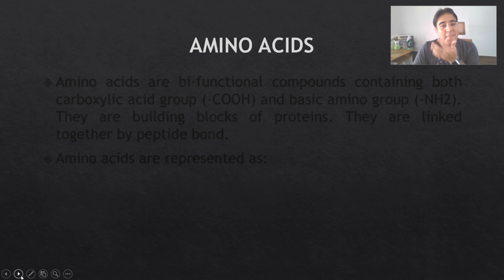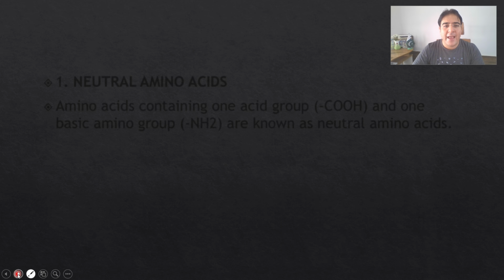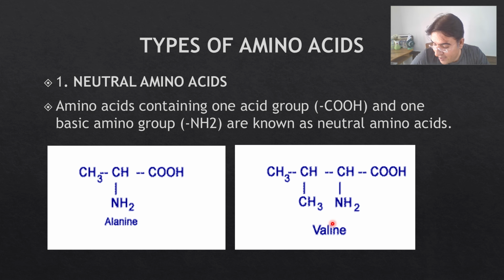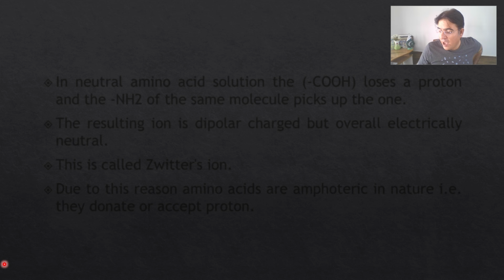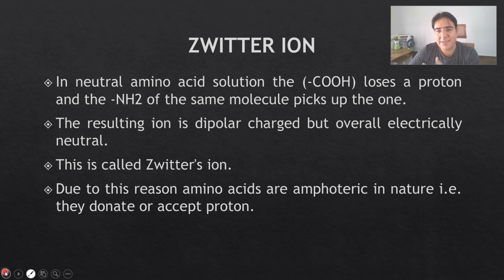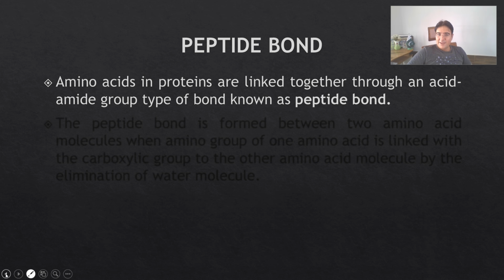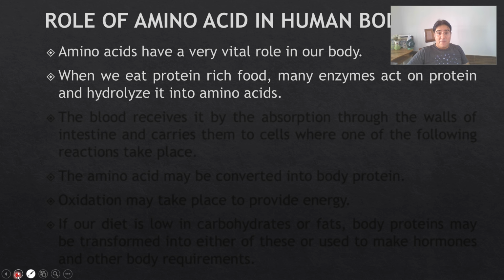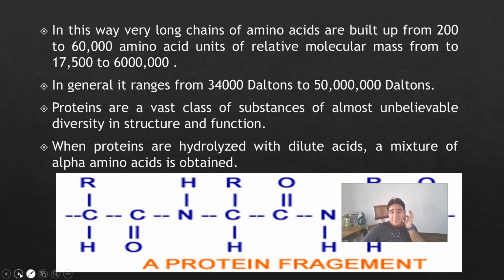ORGANIC CHEMISTRY LECTURE - 17